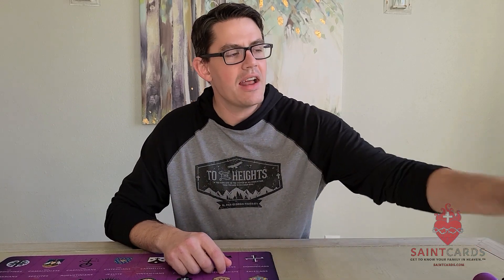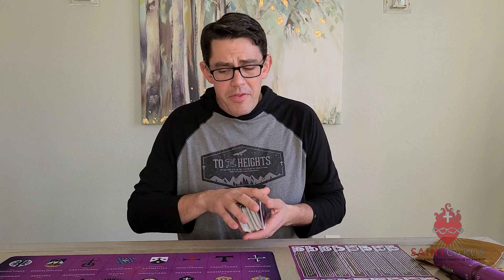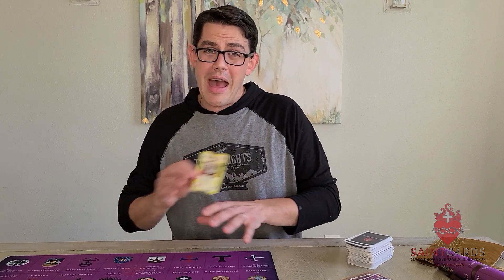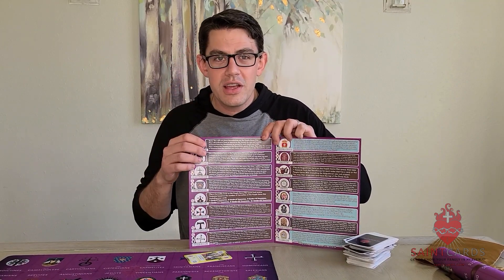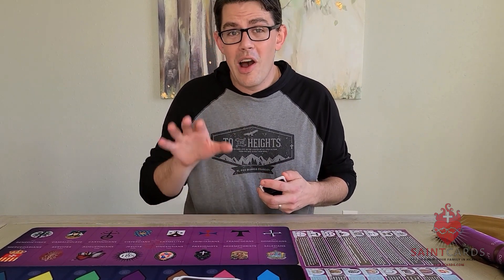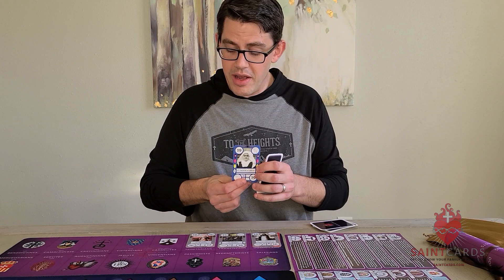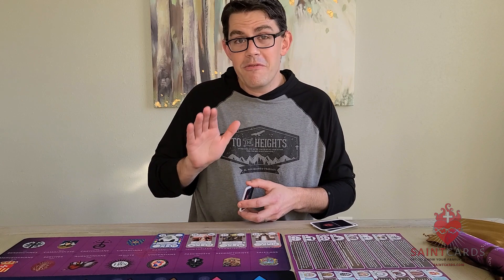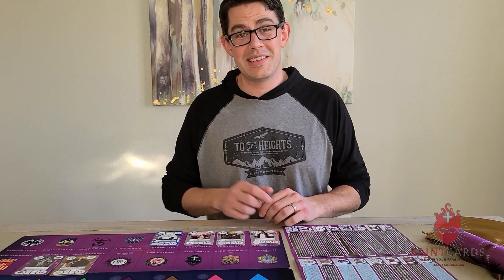Unboxing & Tutorial: Mendicant Order Expansion & Purple Game Mat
David with SaintCards unboxes The Mendicant Order Expansion with the Purple Game Mat and explains how the Purple Game Mat works along with the 6 Orders included in the Expansion!